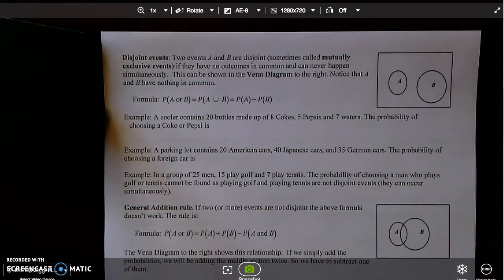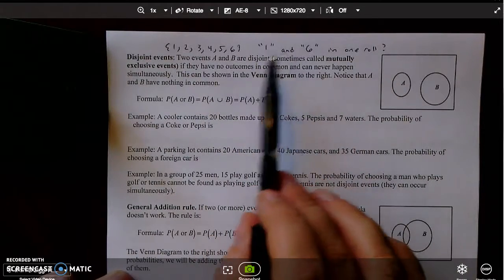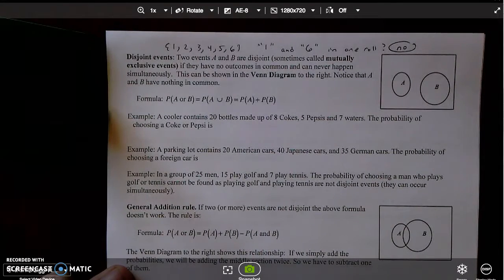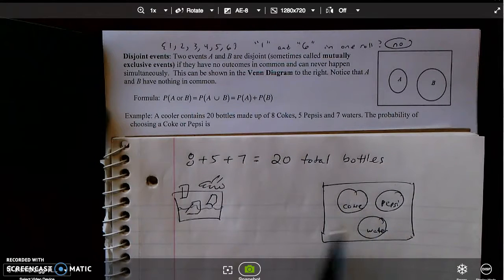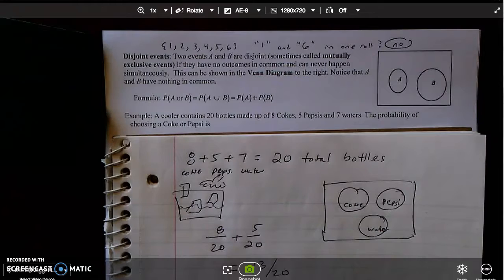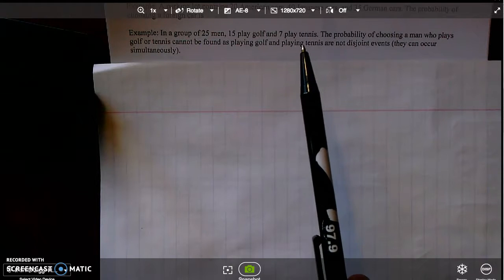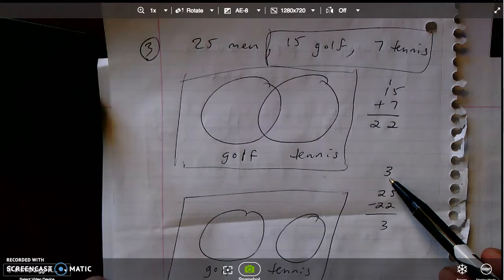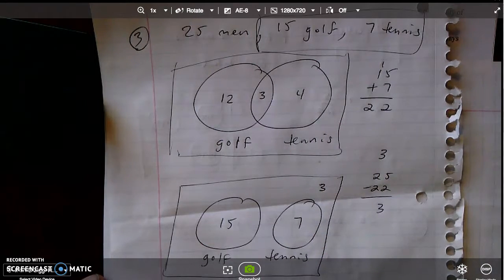108 mutually exclusive events